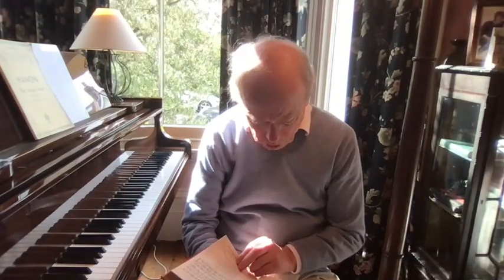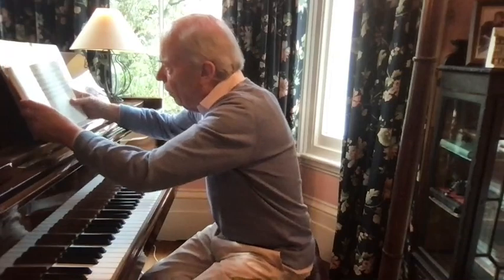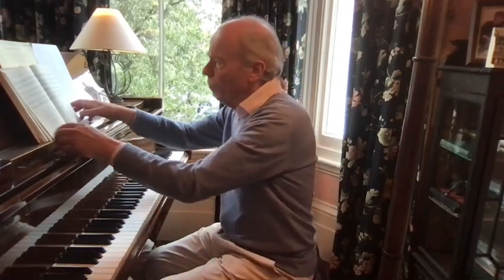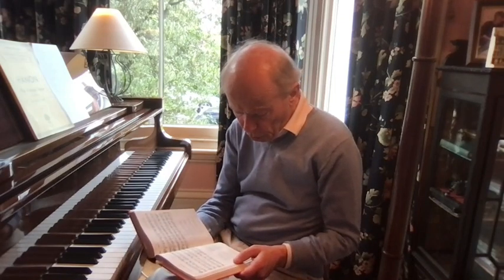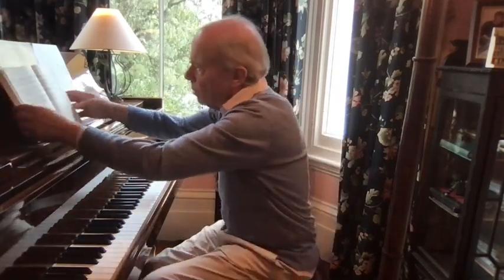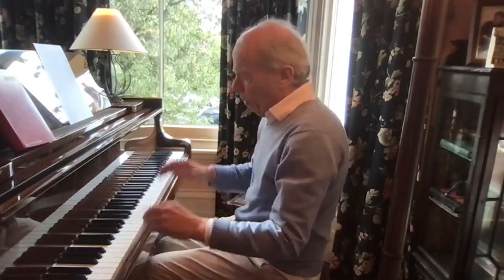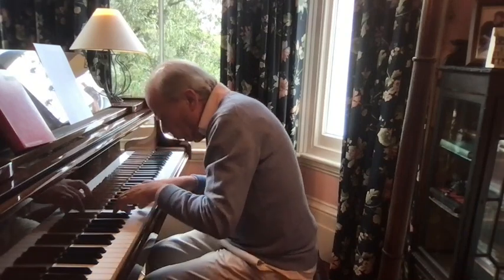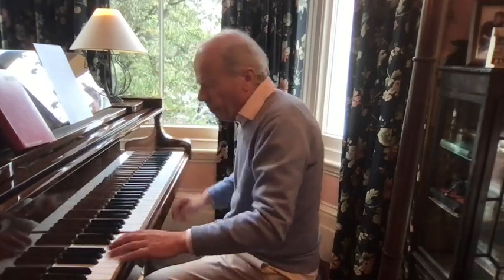How to play traditional hymns at the piano - by Peter Duckworth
Here are some tips on how you can play hymns with pianistic touches. The full hymn may be found on this channel